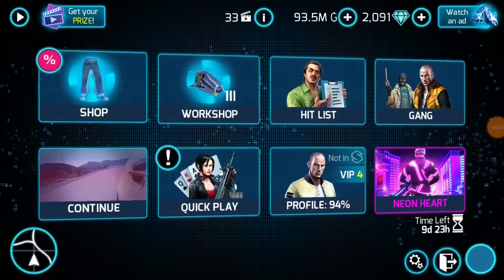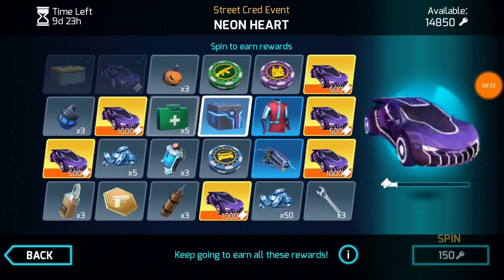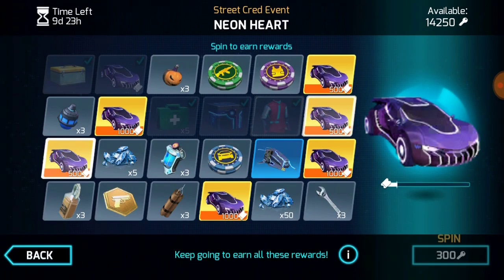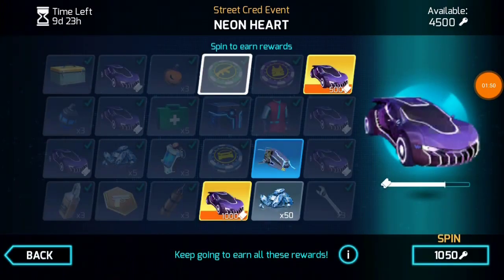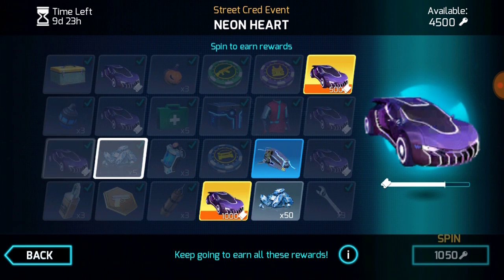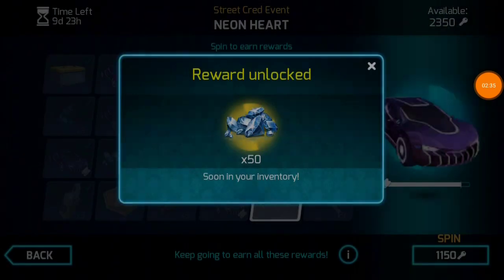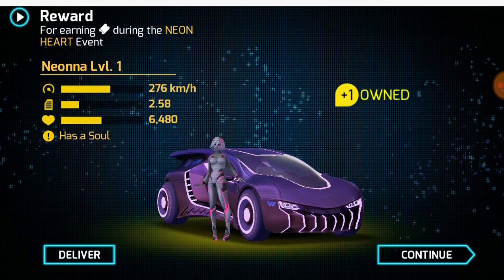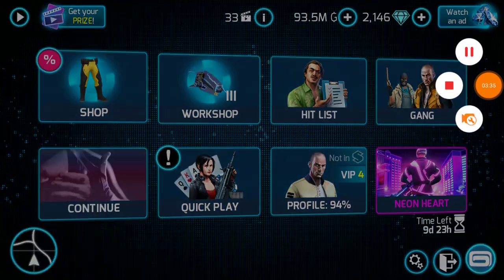Gangstar vegas- Update- #32 part- 2|unlocking neonna| new event